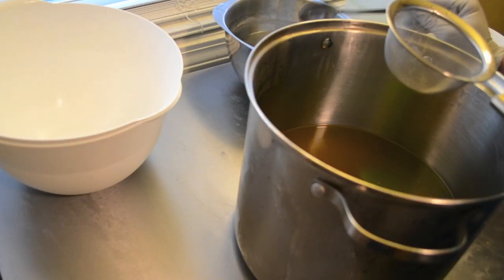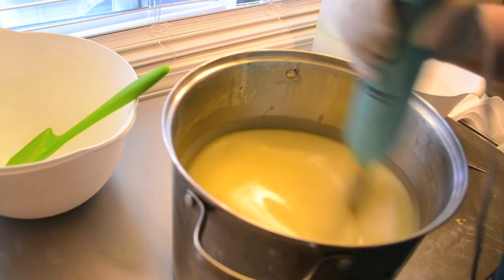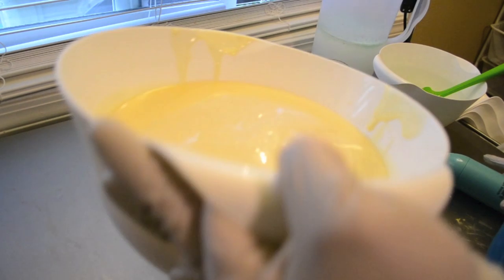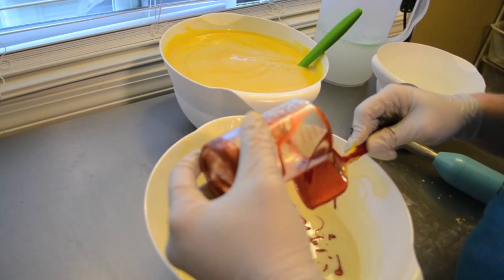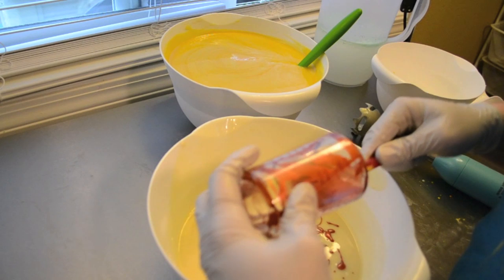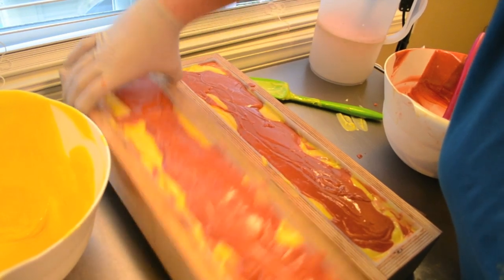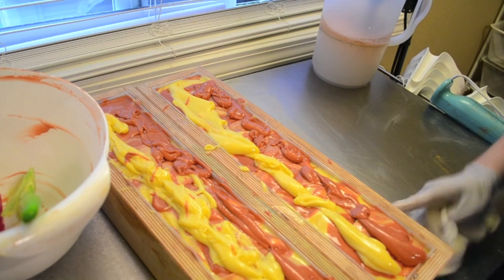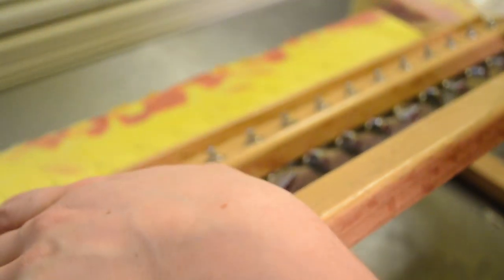Making & Cutting Vesta Cold Process Luxury Soap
Fragranced with a light, clean & pleasant Tulip scent.  Close your eyes and you are in the tulip fields!

Soap Cured March 27th, 2014

Available at Soap will be cured April 1st, 2014